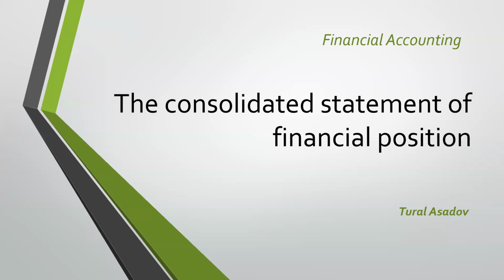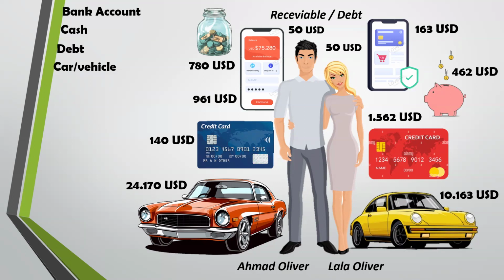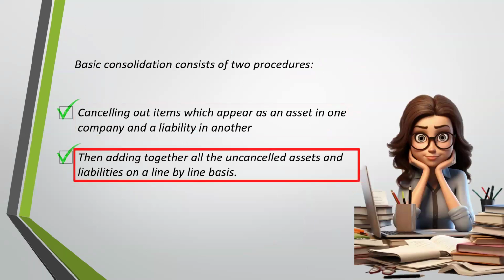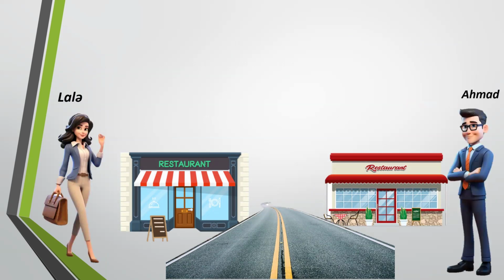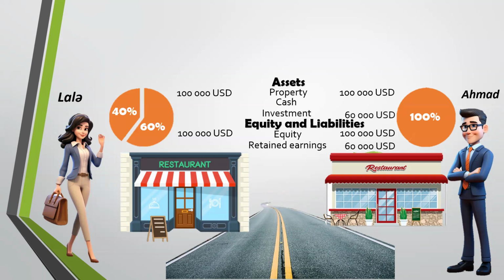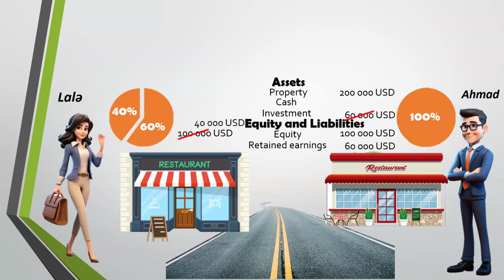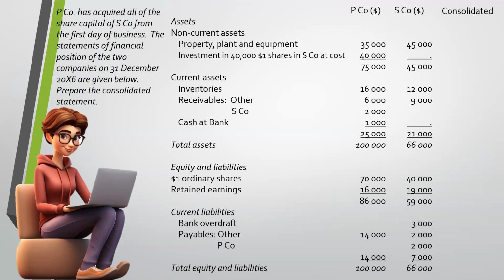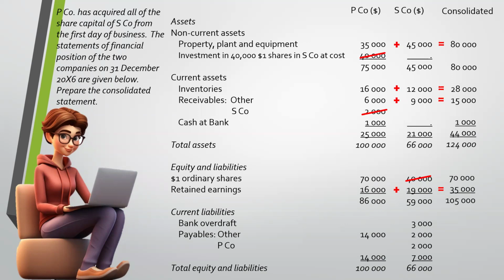Consolidated Financial Statements (Statement of Financial Position | ACCA Financial Accounting FA F3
Here I have explained the basic concepts of Consolidated Statement of Financial Position with very simple examples from real life. A little explanation about control over an other company. Also at the last part of the video there is an explanation of quiz from Study book, Revision kid.